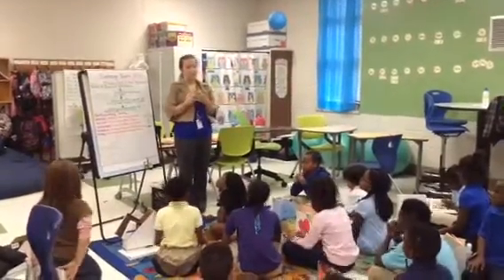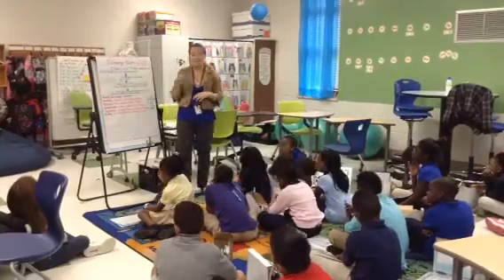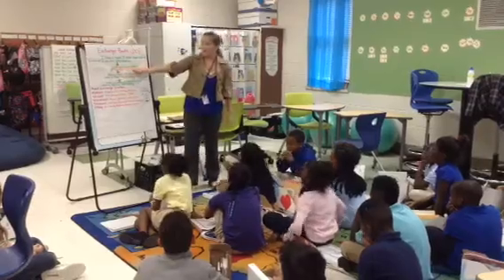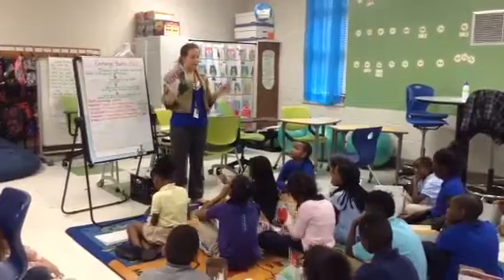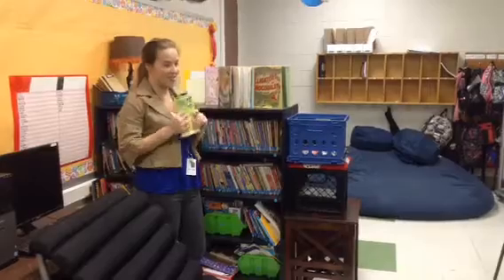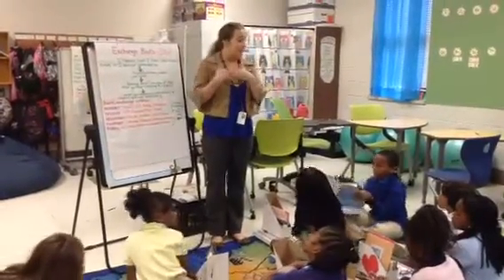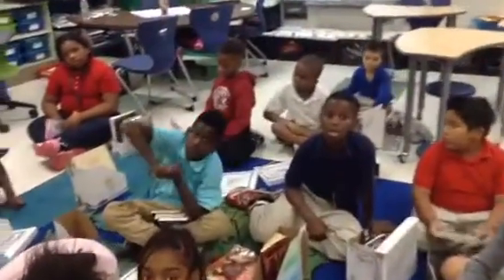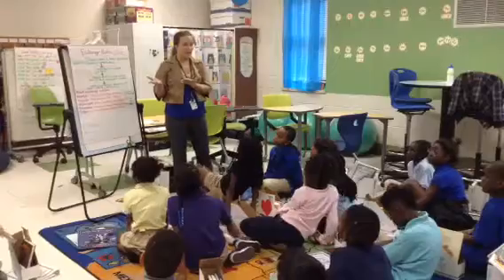Powell choosing new books